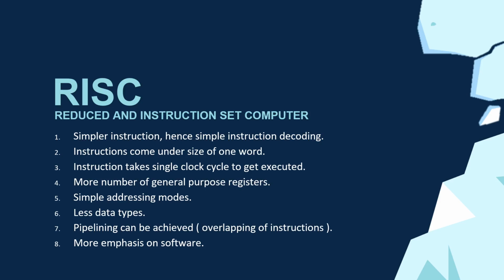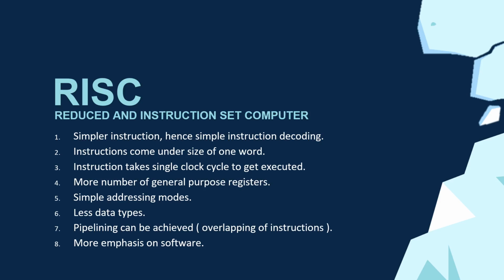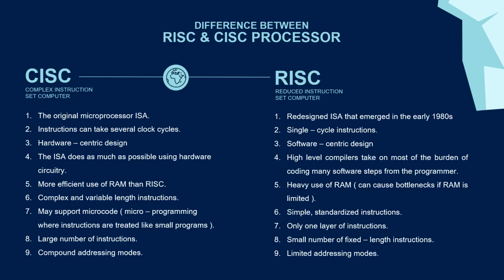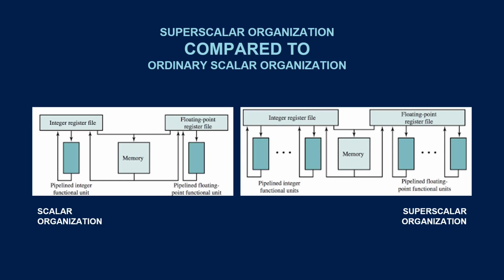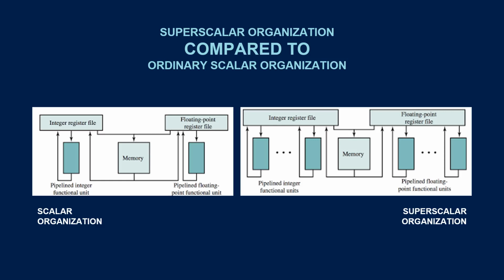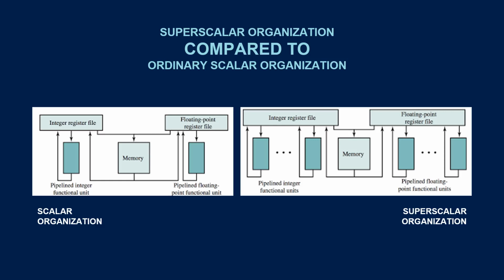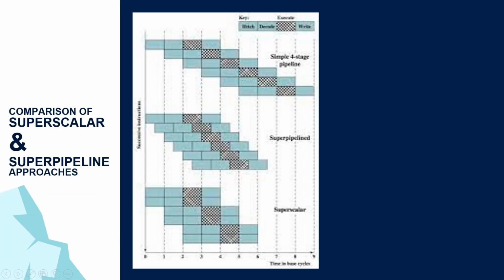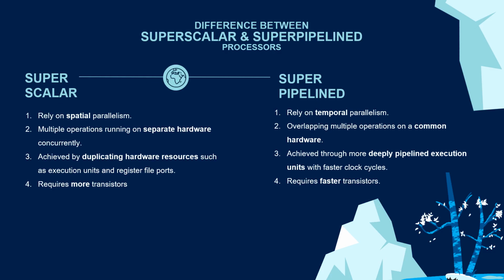RISC & CISC Architecture by N1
Timestamps:
00:00 - RISC Architecture
01:23 - CISC Architecture
01:53 - Difference b/w RISC & CISC
03:00 - Superscalar Organisation
05:50 - Difference b/w Superscalar and Superpipeline

Presented by the following members:
Roll No. 1 - Rupali Paimode
Roll No. 2 - Palash Bhivgade
Roll No. 3- Ashumal Palde
Roll No. 4- Prathamesh Palshikar
Roll No. 5- Avishkar Panaskar
Roll No. 6- Maitreyee Panchale